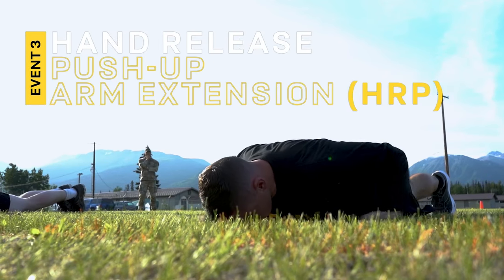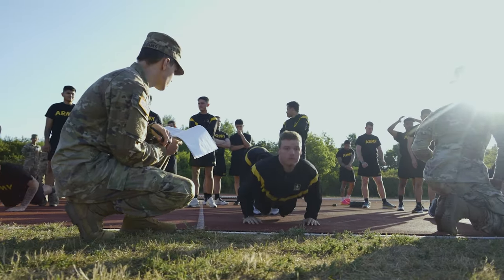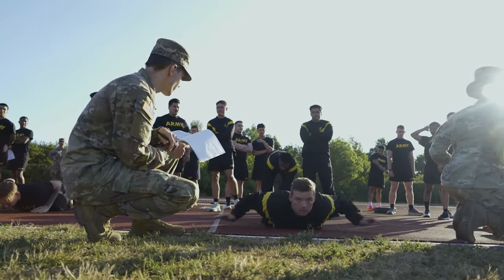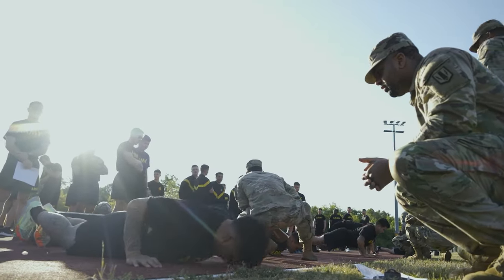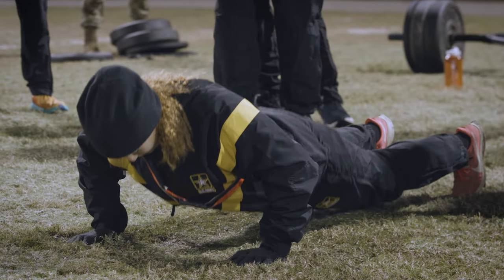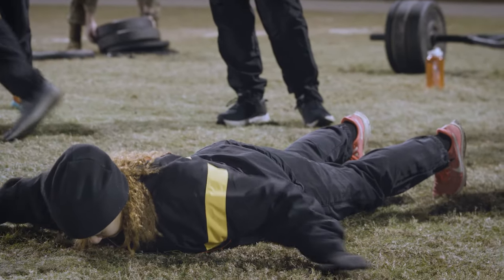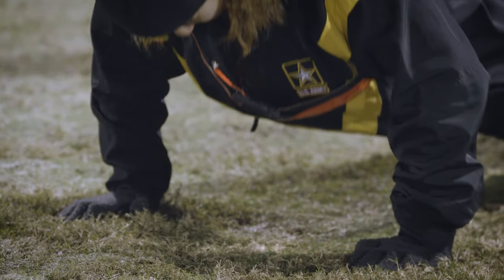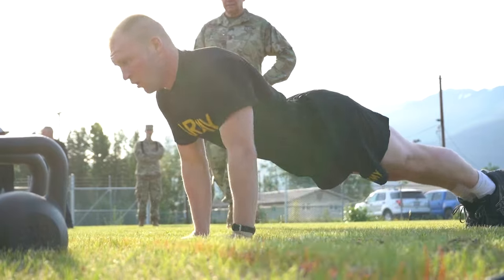What is the Hand Release Push Up?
To succeed in the hand release push up of the ACFT, involve your lower body by driving your toes into the ground for added power. Get your hands on all the Guard info